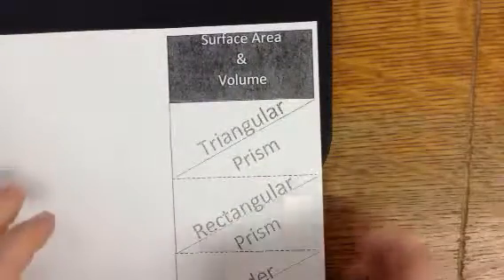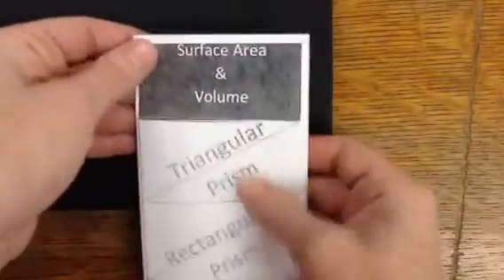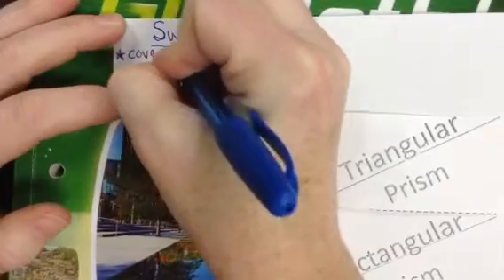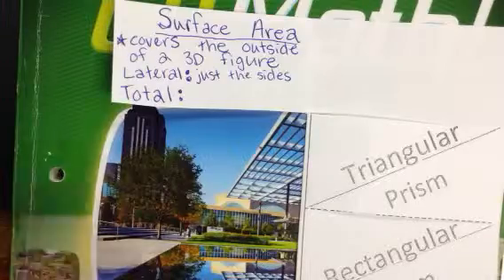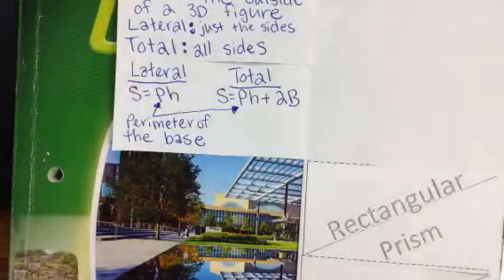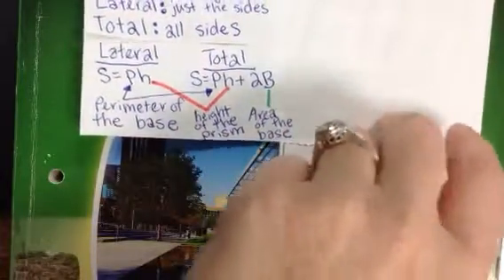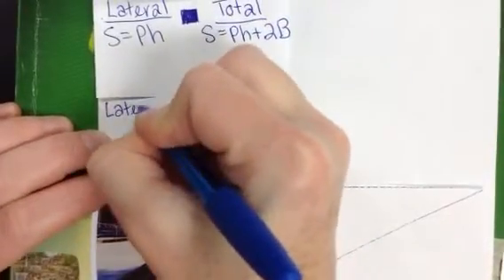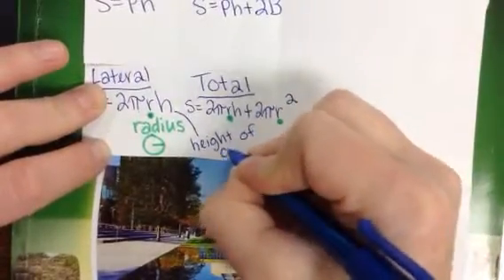Surface area and volume (skipped part)